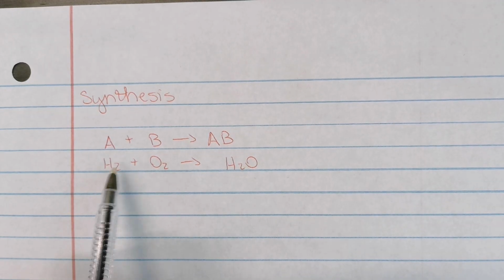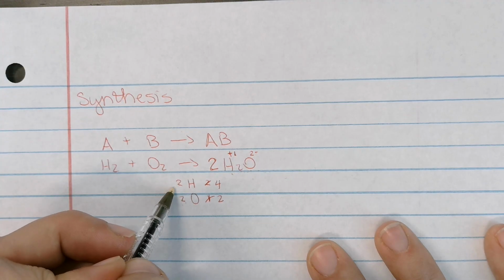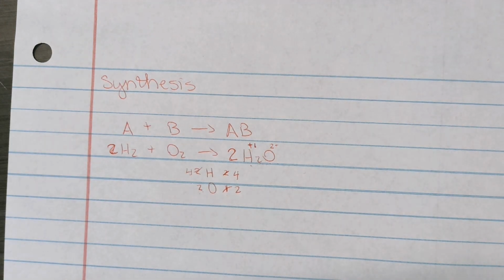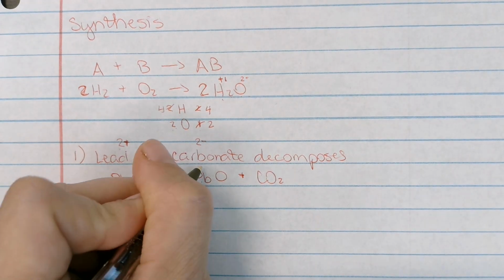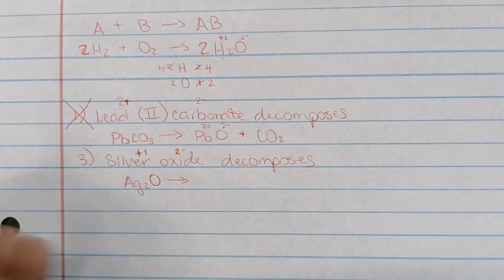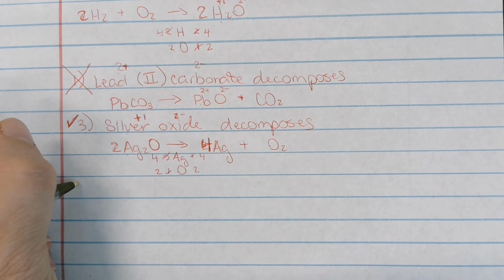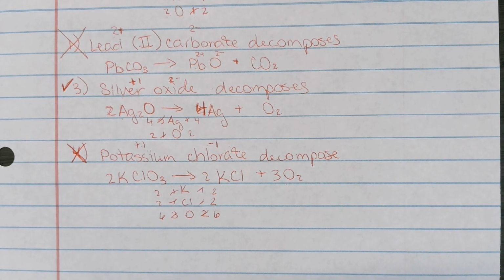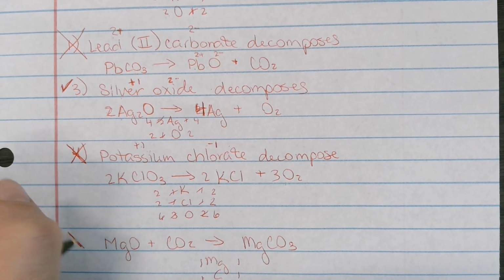Additional Practice Help